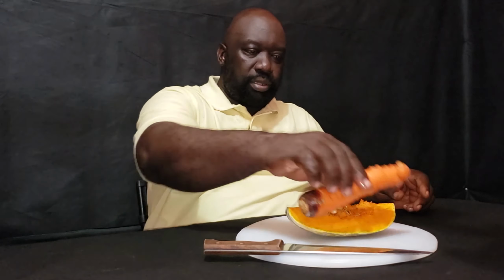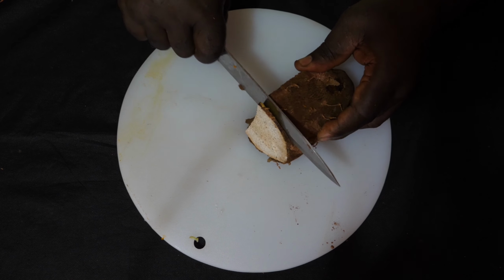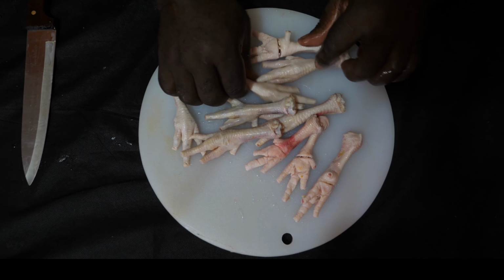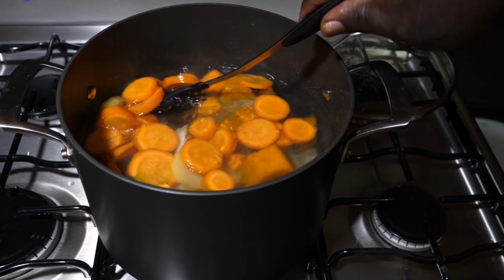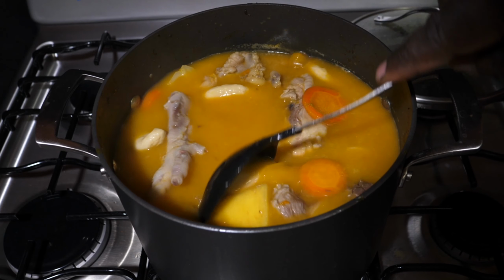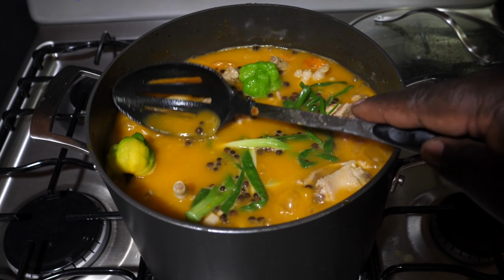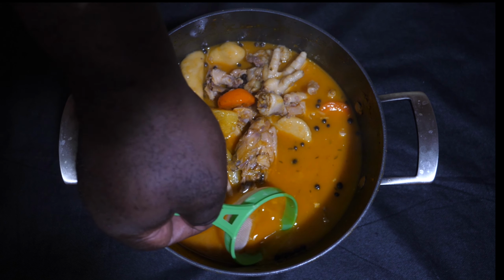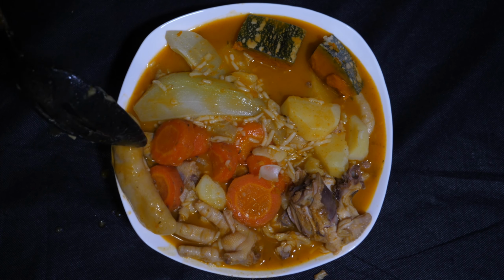How To Cook Chicken Feet Soup Jamaican Chicken Pumpkin Soup Recipes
How To Cook Chicken Feet Soup Jamaican Chicken Pumpkin Soup Recipes. Pour water into a pot and put to boil. Add chicken, pumpkin, carrot, and garlic, cook for about 40 minutes. Combine flour, salt and water, mix well and knead to make a smooth dough, cover and set aside. Peel Irish potatoes and yellow yam, cut into bite-size pieces and add to the boiling soup.

0:00 - intro
0:35 - Skip intro
6:20 - Jamaican Chicken Foot Soup!